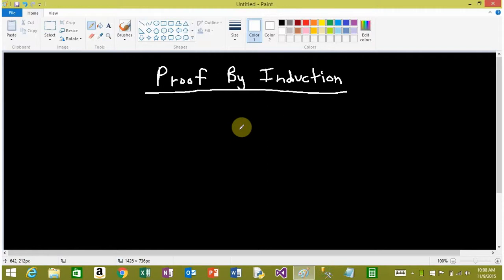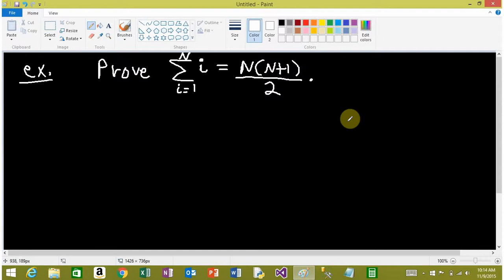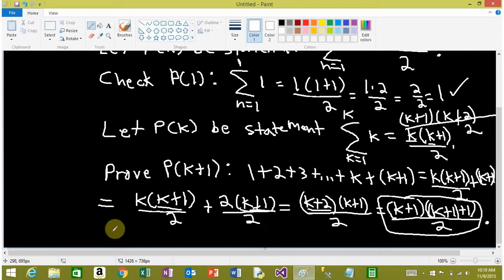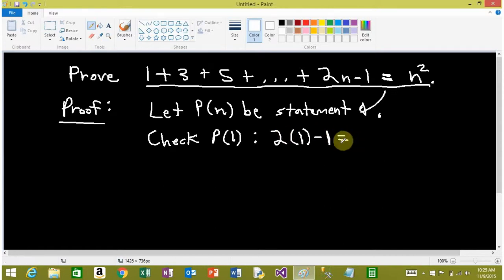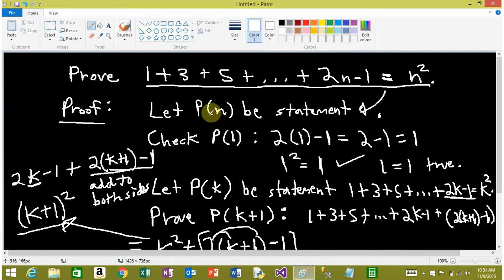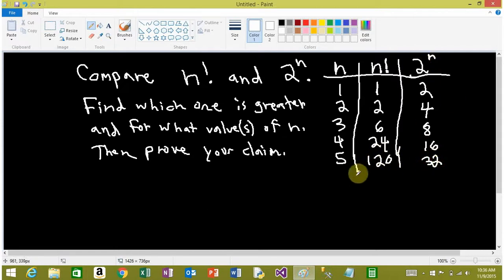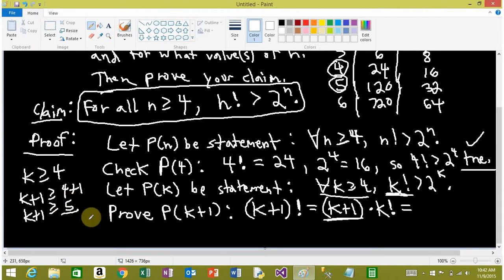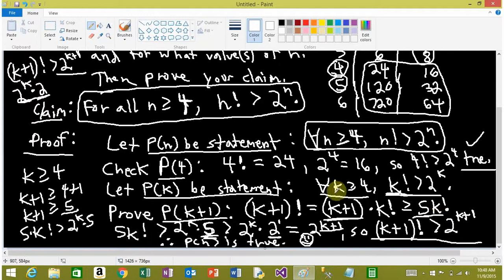Proof By Induction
This math video tutorial explains proof by induction and shows you how to prove three mathematical statements by induction.